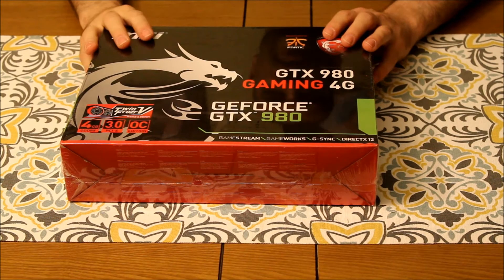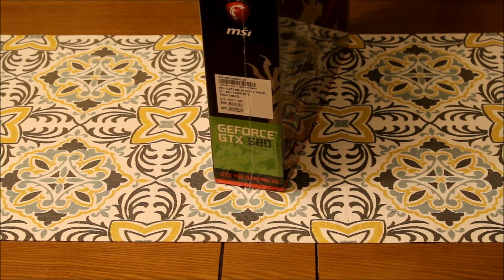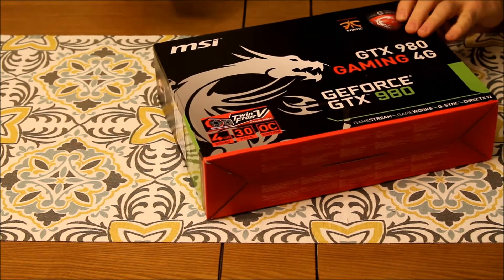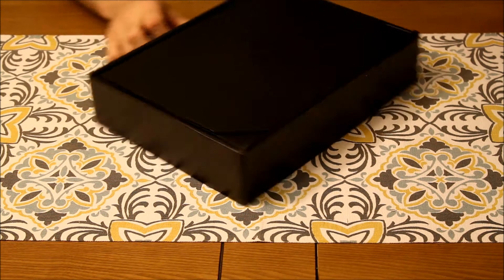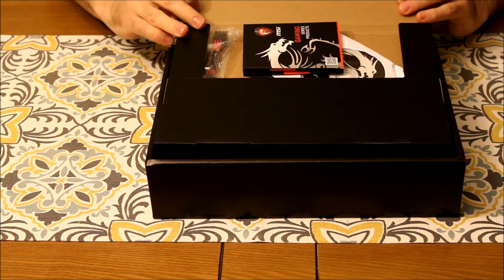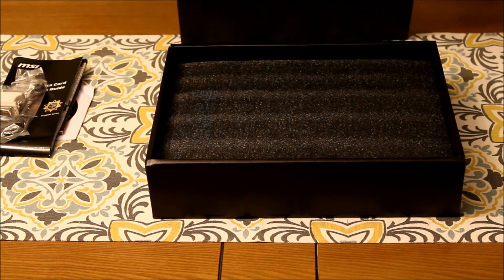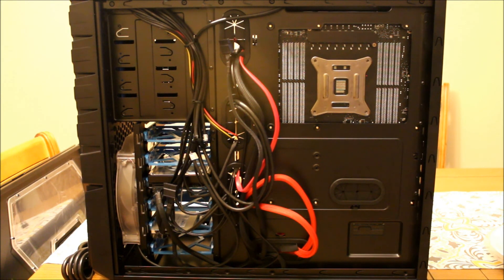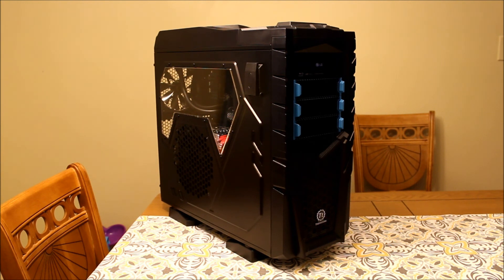Awesome Computer Build Part 6 - Final?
This is part 6 of my computer build series. In this video I will install the video card, optical drive, and get the cables connected.

This video finishes the CPU build.  I can show the computer in use, if people want to see it.  If not, then this will be the final build video.

Here is a listing of all the parts used and current links as of the posting date:

Case:
Thermaltake Chaser Series Chaser MK-I (VN300M1W2N) Black SECC ATX Full Tower Computer Case

Processor:
Intel Core i7-5960X Haswell-E 8-Core 3.0GHz LGA 2011-v3 140W BX80648I75960X Desktop Processor

Motherboard:
MSI X99S Gaming 7 LGA 2011-v3 Intel X99 SATA 6Gb/s USB 3.0 ATX Intel Motherboard

Graphics Card:
MSI GTX 980 GAMING 4G GeForce GTX 980 4GB 256-Bit GDDR5 PCI Express 3.0 x16 HDCP Ready SLI Support G-SYNC Support Video Card

RAM:
G.SKILL Ripjaws 4 series 64GB (8 x 8GB) 288-Pin DDR4 SDRAM DDR4 2133 (PC4-17000) Memory Kit Model F4-2133C15Q2-64GRB

Solid State Drive:
Crucial MX100 CT512MX100SSD1 2.5" 512GB SATA III MLC Internal Solid State Drive (SSD)

Hard Drive:
TOSHIBA PH3500U-1I72 5TB 7200 RPM 128MB Cache Serial ATA 3.0 (SATA) Desktop Internal Hard Drive

Liquid Cooler:
CORSAIR Hydro Series H100i Extreme Performance Water/Liquid CPU Cooler. 240mm

Power Supply:
EVGA SuperNOVA 1000 P2 80 PLUS PLATINUM Certified 1000W Active PFC ATX12V v2.31/EPS 12V v2.91 SLI Ready CrossFire Ready ECO Thermal Control Full Modular PSU 10 Year Warranty 220-P2-1000-XR NEW Intel 4th Gen CPU Ready Power Supply

Operating System:
Windows 7 Ultimate SP1 64bit (Full) System Builder OEM DVD 1 Pack [Old Packaging]

Optical Drive:
LG 12X Blu-ray M-Disc Combo Reader Drive with FREE 1pk Mdisc DVD + Cyberlink 3D Playback Burning Software + Cables & Mounting Screws UH12NS30

Side Fan:
Cooler Master MegaFlow 200 - Sleeve Bearing 200mm Blue LED Silent Fan for Computer Cases

Small Case Fan:
Fractal Design Silent Series R2 FD-FAN-SSR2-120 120mm 120mm Fan

Fan Controller:
STW 6041 4 channel 30W pwm temperature fan speed controller 5.25" cpu cooler fan controller Brushed aluminium panel

Monitor:
ASUS PB278Q 27-Inch WQHD LED-lit Professional Graphics Monitor

Joystick:
THRUSTMASTER T.Flight Hotas X Joystick

Thermal Compound (Not Used):
Arctic Silver 5 High-Density Polysynthetic Silver Thermal Compound AS5-3.5G - OEM